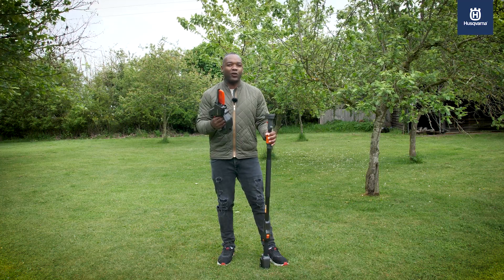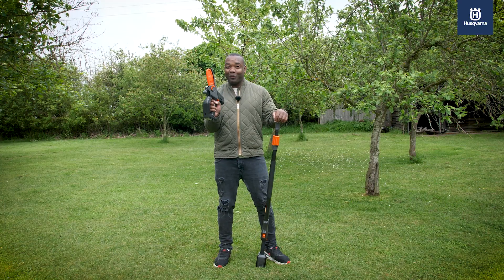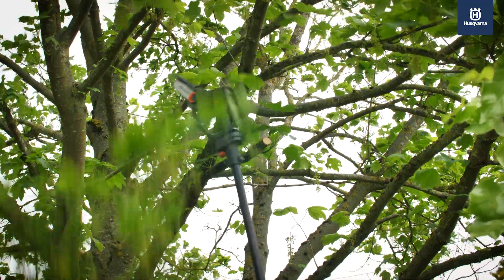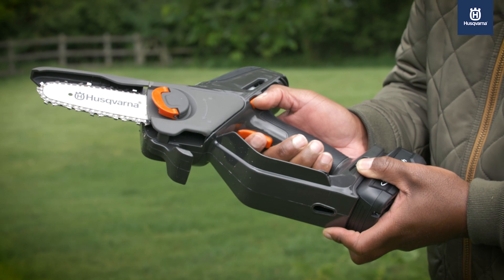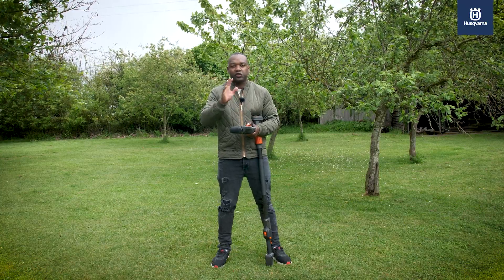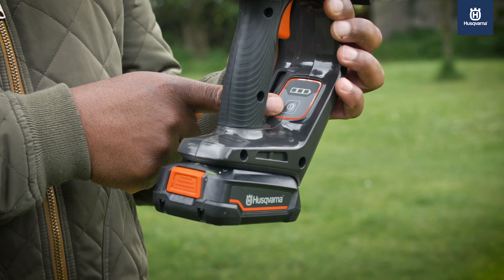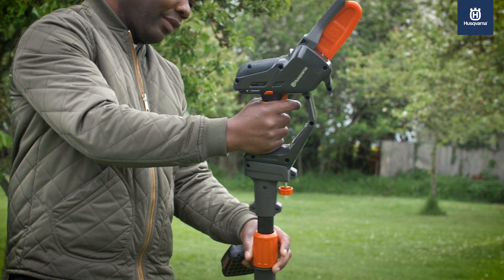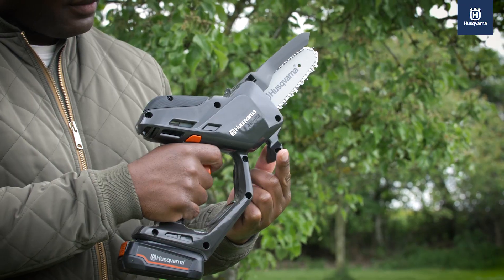Husqvarna Aspire™ P5-P4A and PE5-P4A Battery Pruner | With Rory Reid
Motoring and technology enthusiast Rory Reid presents the new-for-2023 Husqvarna Aspire™ P5-P4A, a battery-powered compact pruner perfect for pruning trees, cutting down garden waste and smaller carpentry work. The P5-P4A can also come supplied with an adjustable telescopic pole to reach higher branches and both are compatible with the POWER FOR ALL battery system.